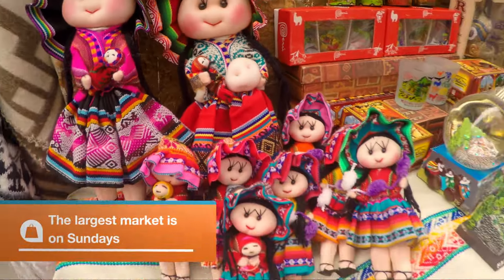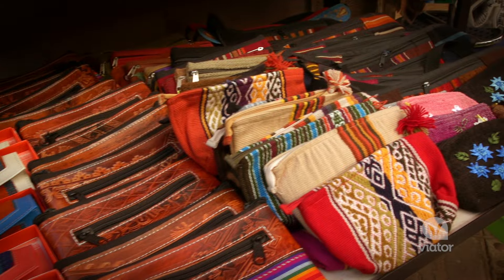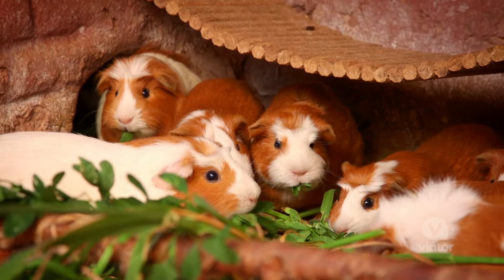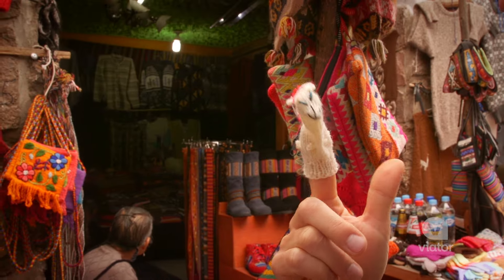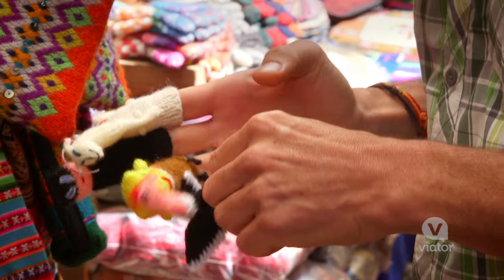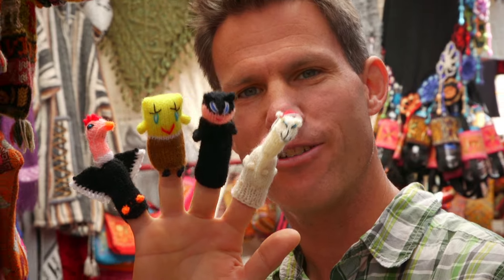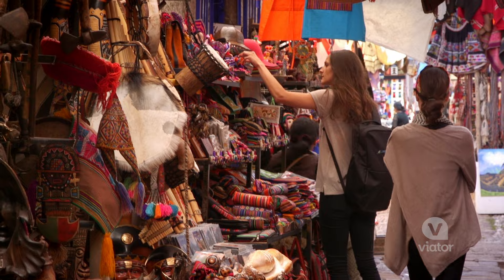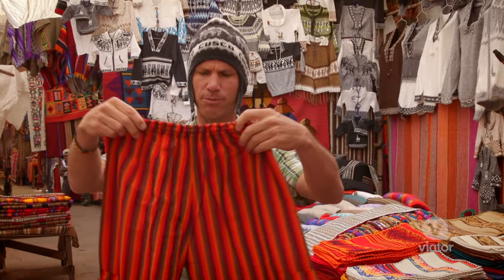Experience Pisac Market near Cusco, Peru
Don't miss shopping at the Pisac Market near Cusco, Peru.

Shopping at the world-renowned Pisac market is a must-do when visiting Cusco. There are hundreds of vendors offering many types of colorful handmade products—from ponchos to ceramics to finger puppets. The main market is held on Sundays, but there are also smaller markets on Tuesdays and Thursdays.

Featuring travel vlogger, Ryan Van Duzer.